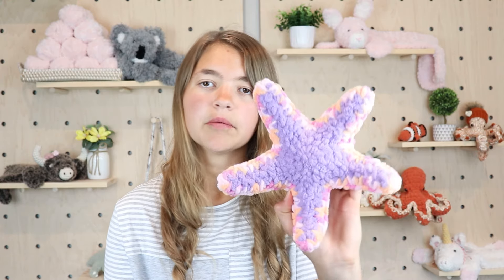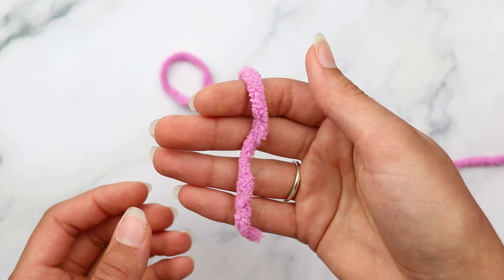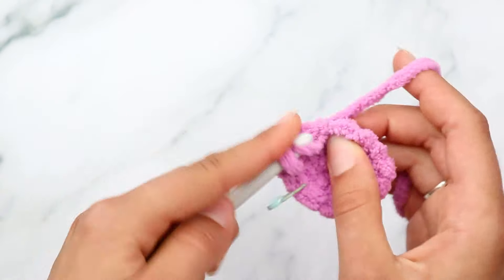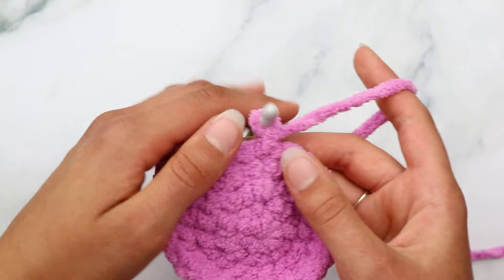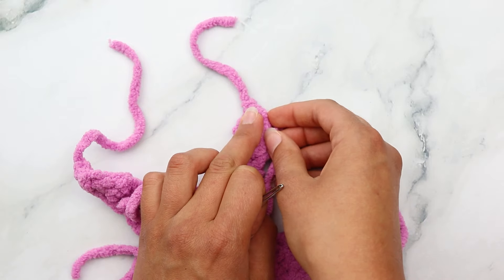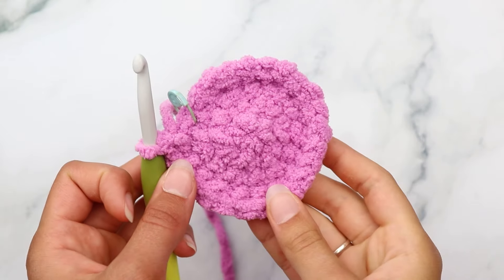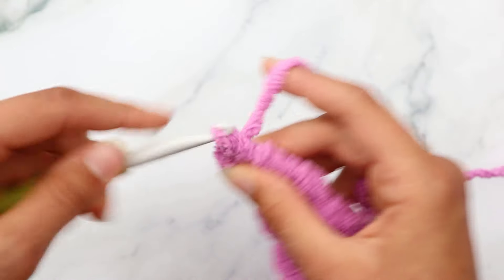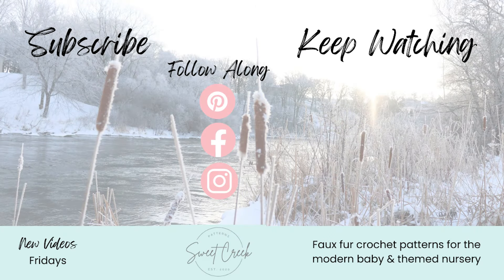Crochet Starfish Free Pattern | Left Hand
In this easy and beginner friendly tutorial I will teach you how to crochet this adorable Crochet Starfish Pattern. This starfish works up quickly and is a great scrap-busting pattern! This crochet Starfish is even a no-sew crochet pattern! Let's start crocheting this Starfish together!

YARN USED:
Bernat Blanket Yarn in the color Light Teal
Bernat Blanket Yarn in the color Dark Teal

HOOKS USED:
7 mm Crochet hook